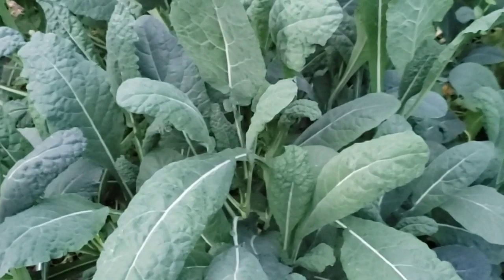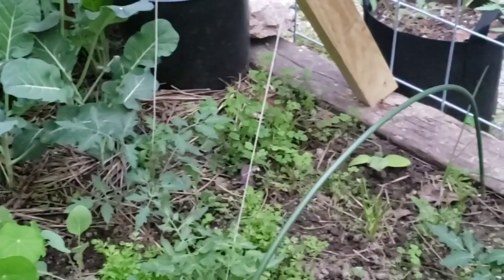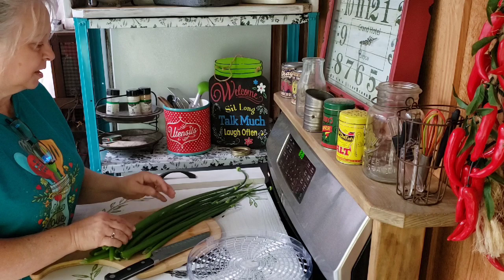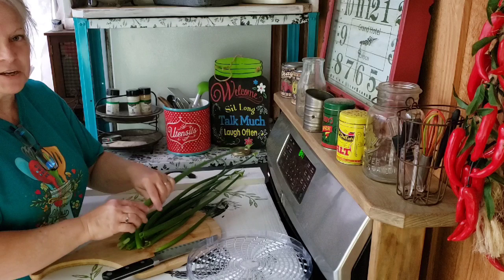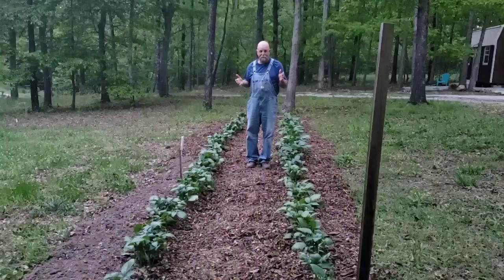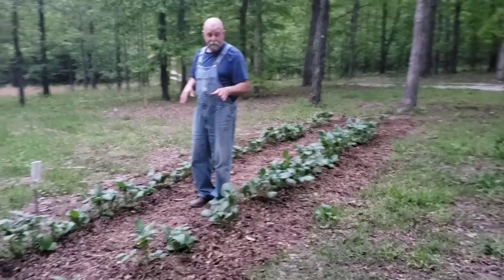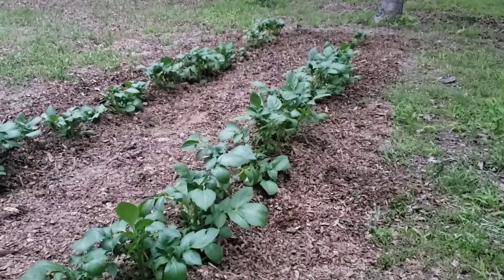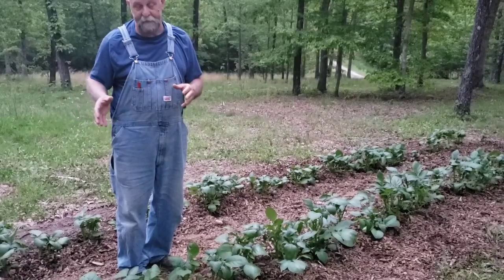Dealing with Onion Scapes ~ Our Plead! Grow Something!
Facebook whip- poor-will holler

Grow!

Sorry guys, that was dazzling blue kale, not spinach,  I lost my mind there, there's spinach mix in with the kale!

Thanks Amy Teel for the Whippoorwill video, love it!

Grow bags